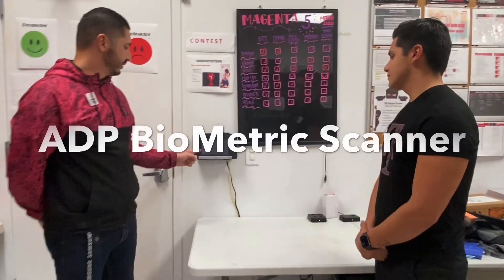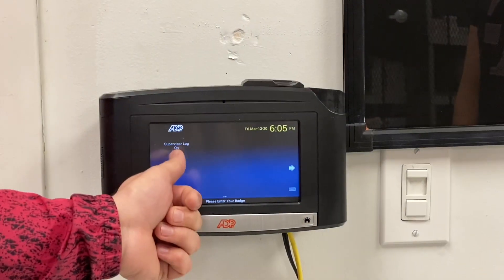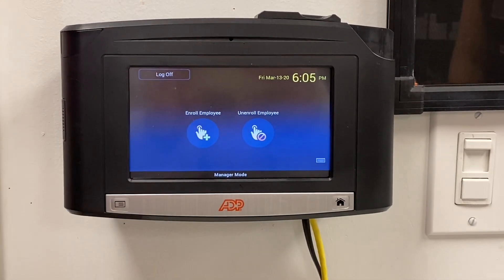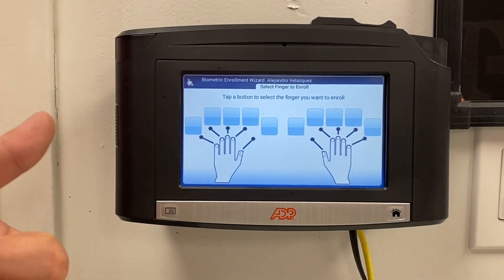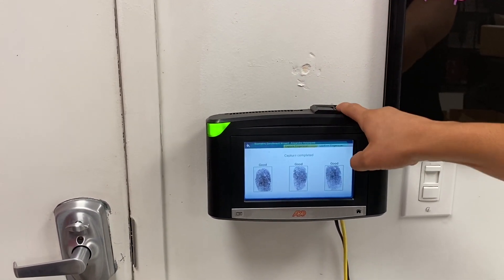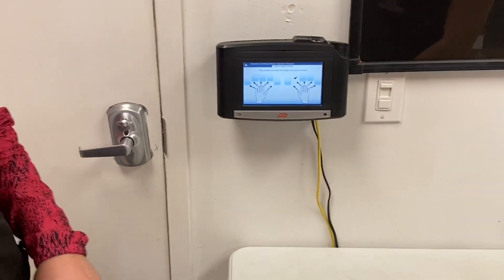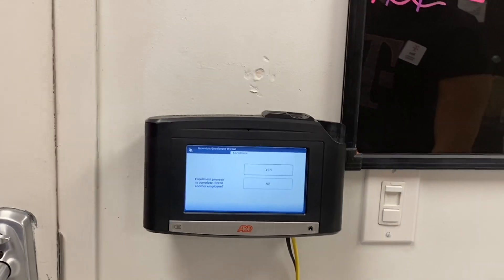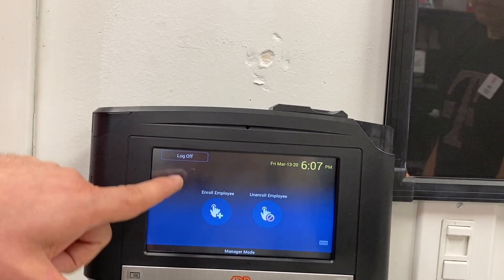Tutorial : How to Register an Employee on the ADP BioMetric Scanner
A Easy Tutorial on How to Enroll an Employee using the ADP BioMetric Scanner .